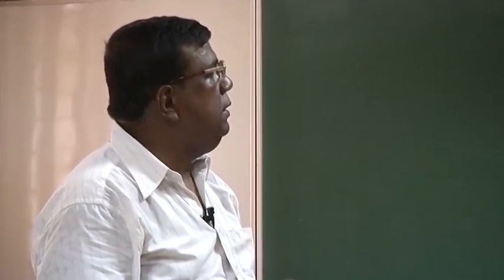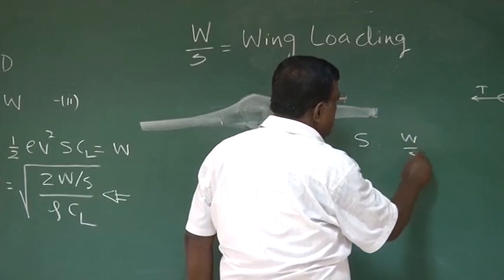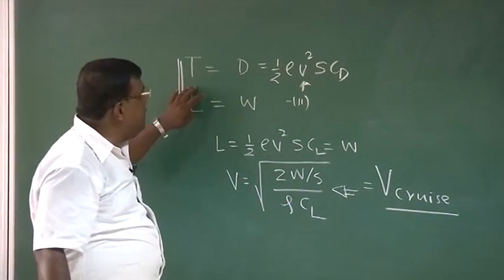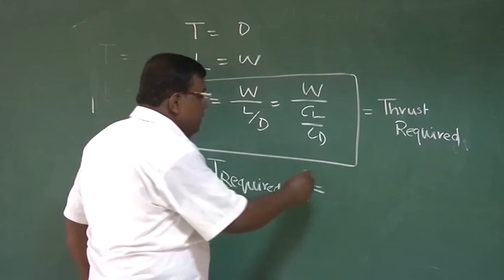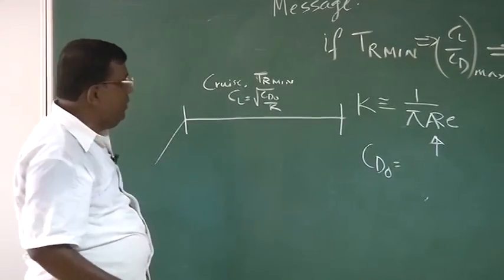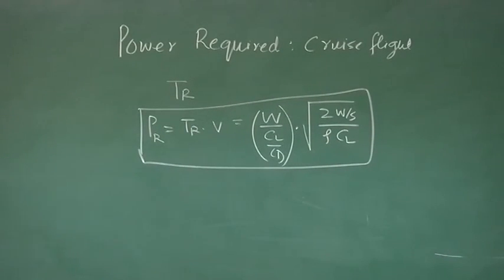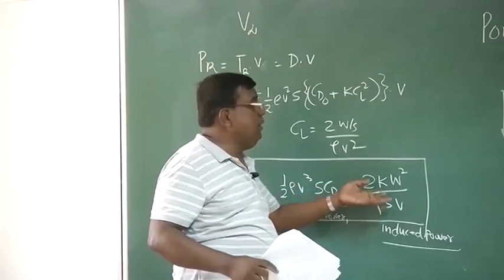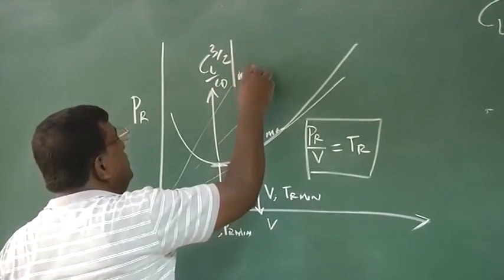Thrust Required, Power Required: Cruise